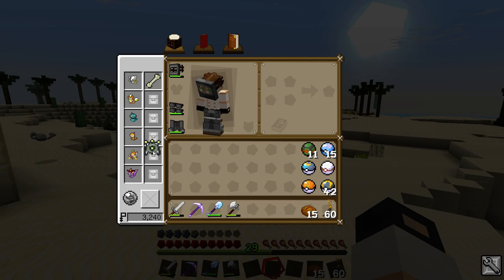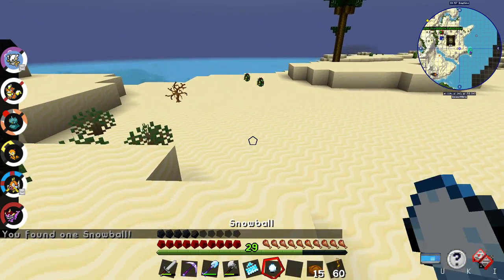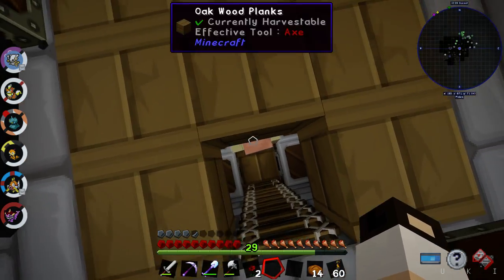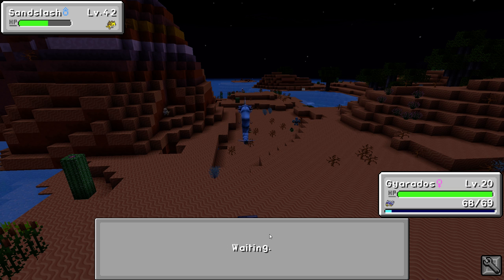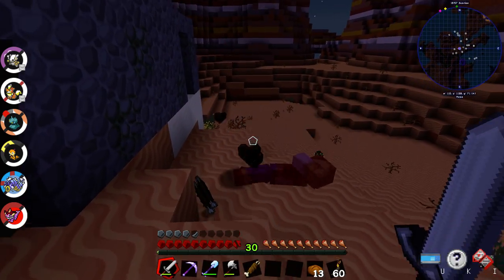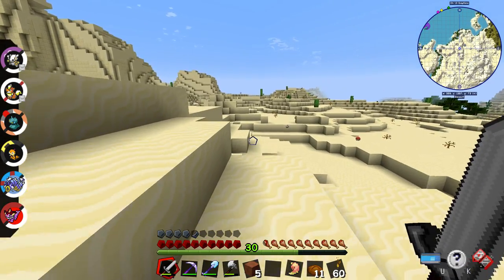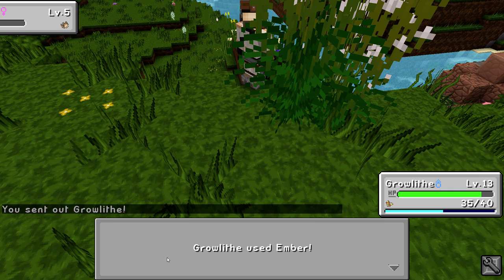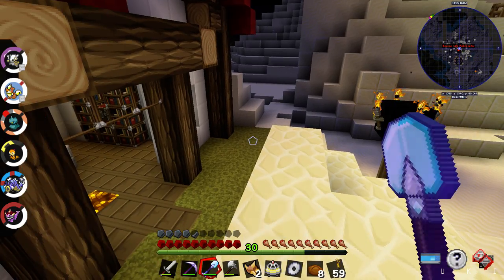The Last Pixelmon Ep 7 - Land Hunting